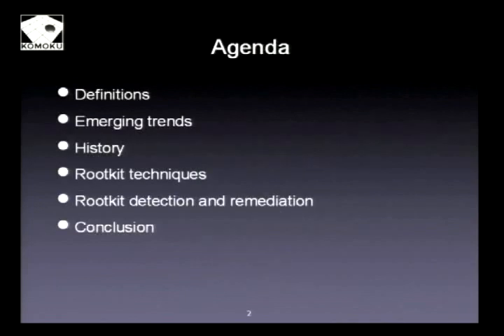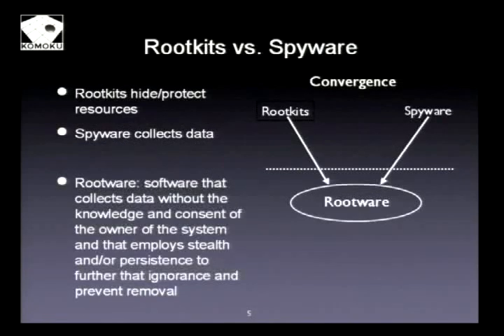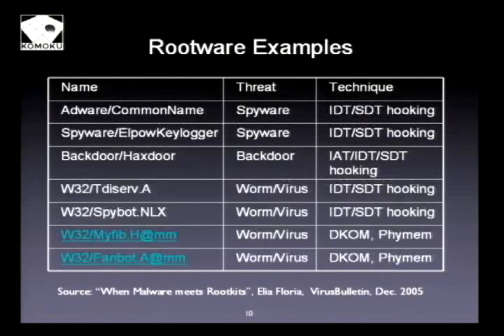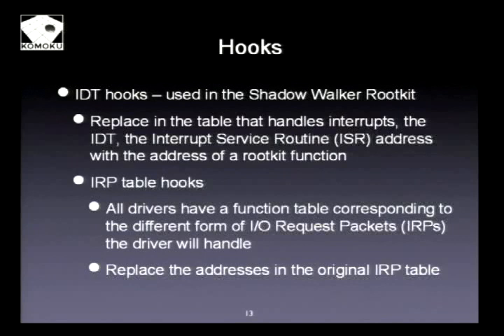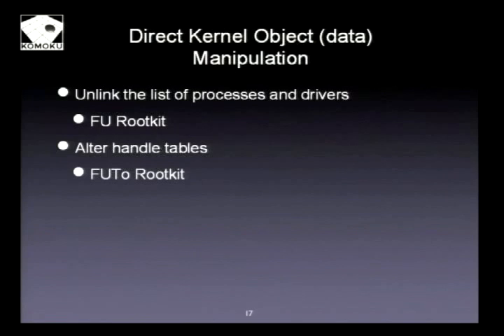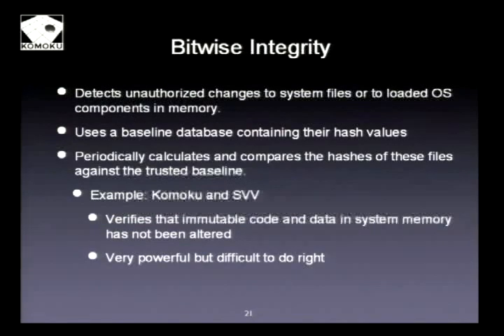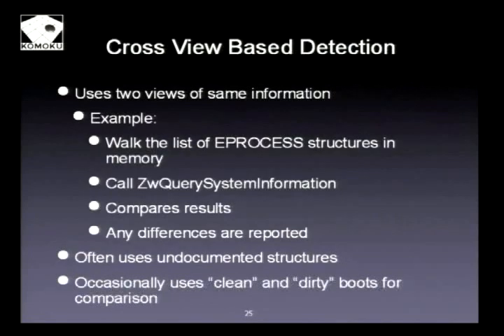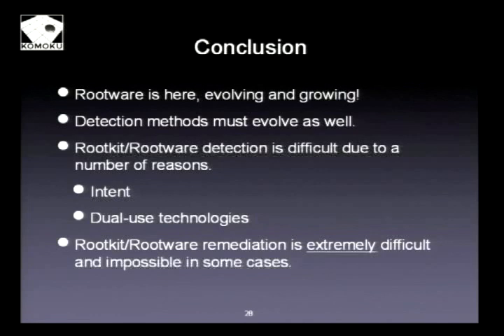Butler Exponential Growth Rootkit Black Hat - USA - 2006